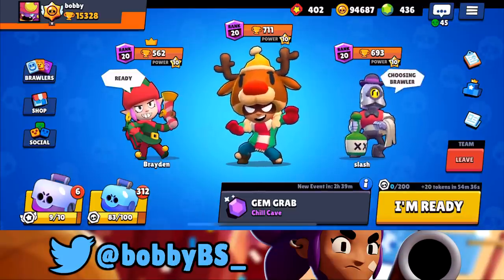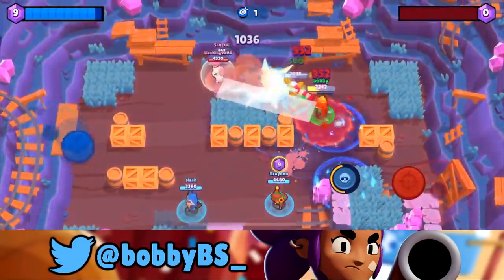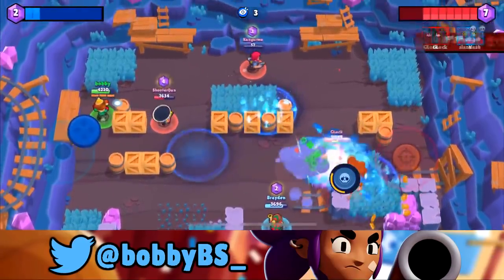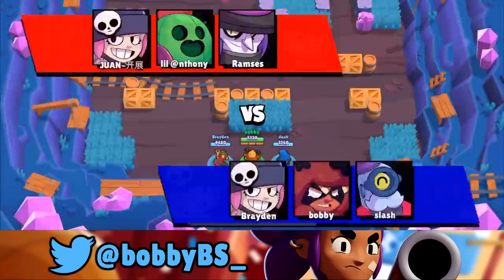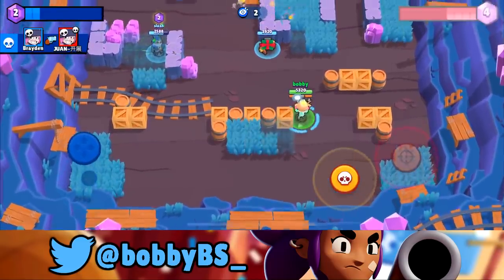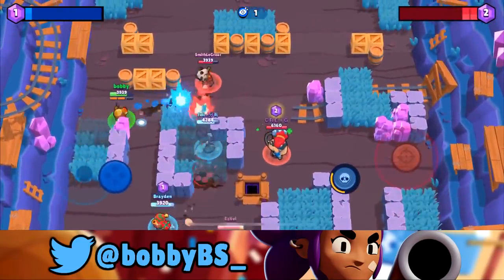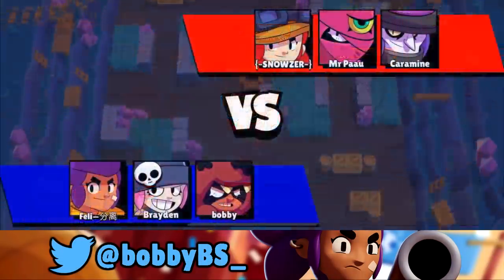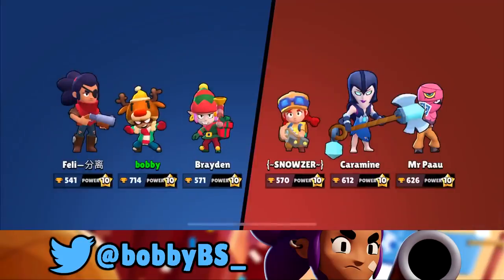Destroy EVERYONE with Nita! Brawl Stars Gem Grab